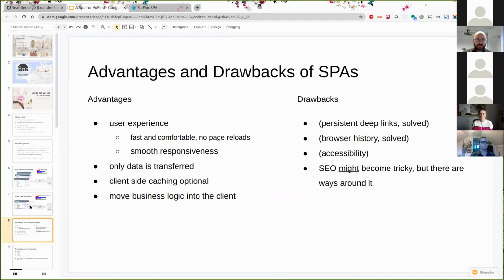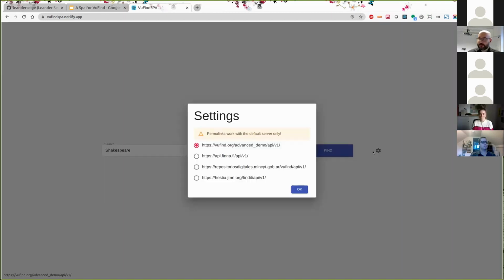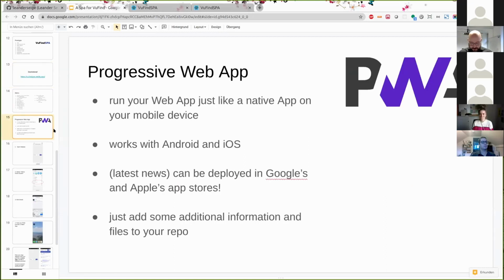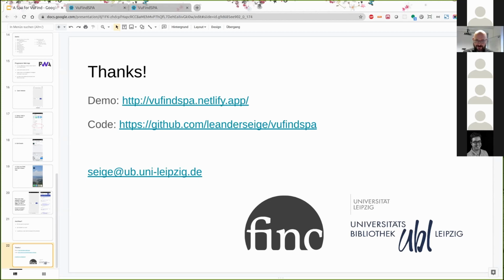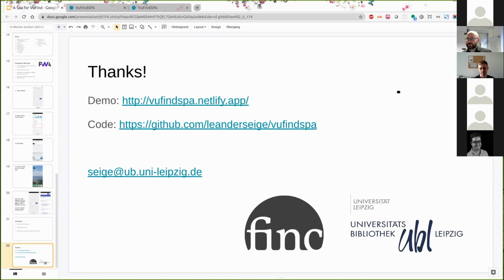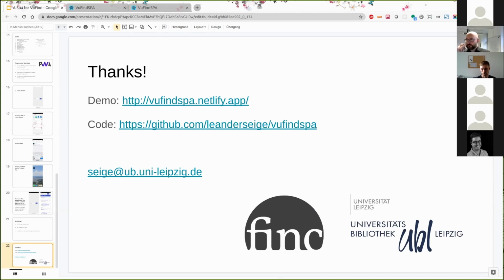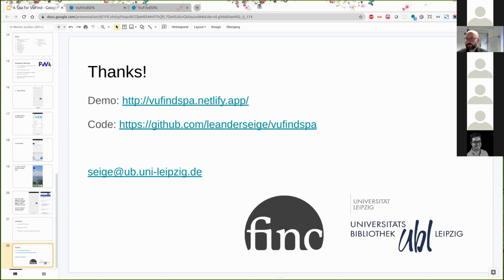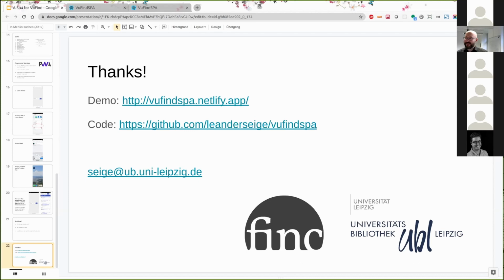A Spa for VuFind® - Building an API-based React Single Page App - Leander Seige, Leipzig Univ. Lib.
This presentation was part of the 2020 VuFind® Summit.
Abstract:  In recent years, Javascript application programming has become an important architectural approach for many websites. Popular frameworks such as React or AngularJS offer sophisticated development environments to create impressive applications in a very short time. This presentation reports on a proof-of-concept project creating a Single Page Application (SPA) on top of the VuFind® API within three days. On an experimental level, basic search functionalities, facets, bookmarks and some other interesting features were implemented. Furthermore, the App was realized as a Progressive Web App (PWA) and can be “installed” on user devices.